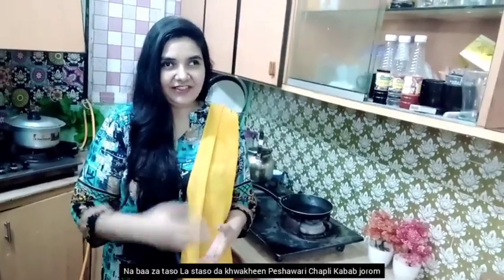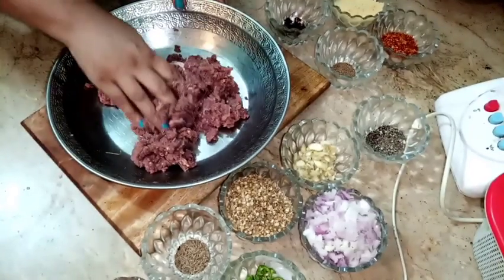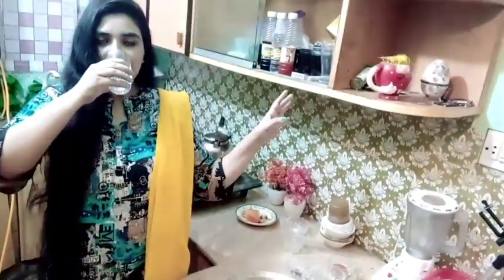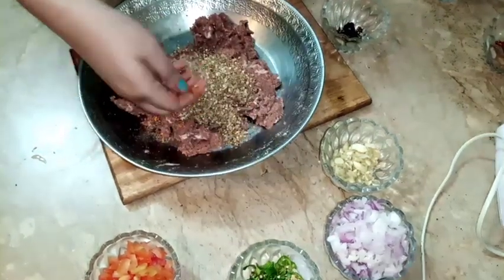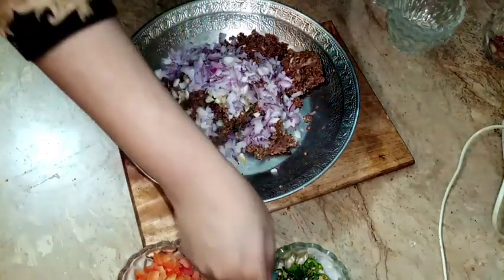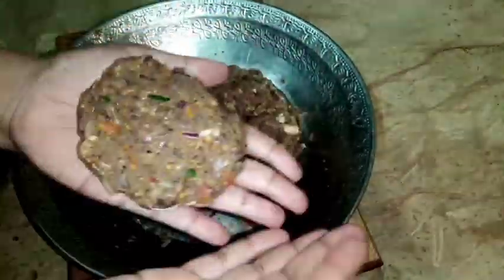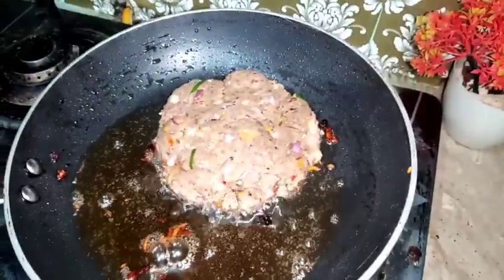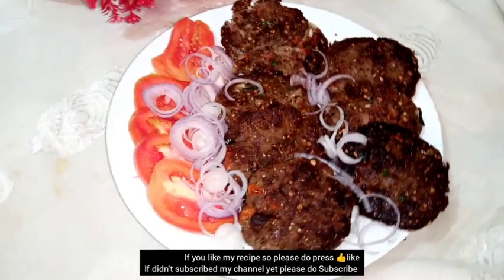Peshawari Chapli Kabab Recipe | Real Chapli Kabab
Complete Chapli Kabab Recipe | Peshawari Chapli Kabab Hotel Style | چپلی کباب| Kebab by Masara Kitchen
hi viewers today we are going to share with you a traditional complete authentic peshawari chapli kabab recipe which is the most popular recipe of Afghanistan and Pakistan. Pushtoon or Pukhtoon in Afghanistan and in Pakistan like this recipe very much.we try to present this peshawari chapli kabab which is restaurant style or hotel style in Urdu as wel in English that more and more people can understand this Real commercial Peshawari kabab recipe and they can be able to make this recipe at their home and they can perform or cook with full confidence any where. Kabab usually made from ground beef,mutton,Lamb and Chicken meat with the help of various indian spices.it is also known in Asia as Kabob or Qabob but the origin of this recipe is Peshawar Pakistan.We used full HD camera for this complete real peshawri chapli kabab that you can see all the steps clearly and you can enjoy this whole kabab recipe'more we are going to share the method of this recipe in our description that you can see this .so ultimate street food giving this real peshawari chapli kabab at You Tube and you can search that never every any person given this authentic kabab recipe full.so hope so you will enjoy this recipe which is pure street food kabab recipe and will give us feed back in the comment section of this video.So enjoy this ,ultimate chapli kebab recipe,regards Masara kitchen

Ingredients:

Beef Keema 1/2 kg
Namak 1/3 tbsp
Makayee ka Atta 2 1/2 tbsp
Sabut dhaniya Chopped 4tbsp
Safeed Zeera Chopped 2tbsp
Safeed Zeera sabut 1tsp
Ajwayen 1/2 tsp
Black pepper powder 1tsp
Anaar Daana 1tsp
Kutti Lal mirch 1 tbsp
Lehsun 8 Chopped
Tomato 1 medium
Hari Mirch 4 barhi
Piyaaz 1 barha Chopped cut

1. Peshawari Chapli Kabab Recipe
2. Beef Chapli Kabab Recipe
3. Beef Peshawari Chapli Kabab Recipe
4. Beef Kebab Recipe
5. Beef Recipes
6. Beef Kabab Banane Ka Tarika
7. Bakra Eid Recipe 2022
8. Restaurant Style  Chapli Kabab
9. Beef Kabab Recipe
10. Beef  Recipe
11. Bakra Eid Special Recipes
12. Meatball
13. Peshawari Kabab Recipe
14. Bakra Eid 2022
15. Eid Ul Adha Best Recipes
16. Eid Ul Adha Complete Lunch Menu
17. Eid Party Recipes 2022
18. Bakra Eid Recipes
19. Eid ul Adha Recipes
20. Eid Ul Adha Recipes In Urdu
21. MeatBalls Recipe
22. Eid Dawat Recipes
23. Bakra Eid Dawat Recipes
24. Bakra Eid Dawat Menu
25. Bakra Eid Recipes Ideas
26. Eid Ul Adha Nasta Recipe
27. Eid Ul Adha Special Dishes
28. Eid Al Adha Recipes
29. Beef Recipes Pakistani
30. Bakra Eid Recipes Pakistani
31. Kofta Curry Recipe
32. Koftay Ka Salan
33. Dawaton Wale Koftay Ka Salan
34. Hyderabadi Kofta Curry
35. MeatBalls Recipe
1. How To Make Kabab
2. How To Make Kebab
3. How To Make Seekh Kabab
4. How To Make Seekh Kebab
5. How To Make Beef Recipes
6. How To Make Beef Seekh Kabab Recipe
7. How To Make Beef Seekh Kebab Recipe
8. How To Make Seekh Kabab Without Tandoor
9. How To Make Seekh Kabab Without Oven
10. How To Make Seekh Kabab on Tawa
11. How To Make Bakra Eid Special Recipes
12. How To Make Smoked Seekh Kabab
13. How To Make Dhuwan Kabab Recipe
14. How To Make Smokey Kabab
15. How To Make Beef Mince Recipes
16. How To Make Fail Proof Seekh Kabab
17. How To Make Restaurant Style Seekh Kabab Recipe
18. How To Make Original Beef Kabab Recipe
19. How To Make Homemade Seekh Kabab Recipe
20. How To Make Beef Kabab Recipe
21. How To Make Seekh Kabab At Home
22. How To Make Seekh Kabab Commerical Recipe
23. How To Make Perfect And Juice Seekh Kabab Recipe
24. How To Make Shami Kabab Recipe
25. How To Make Qureshi Kabab Recipe
26. How To Make Gola Kabab Recipe
27. How To Make Chandan Kahab
28. How To Make BBQ Kabab
29. How To Make BBQ Seekh Kabab
30. How To Make Seekh Kabab For Eid